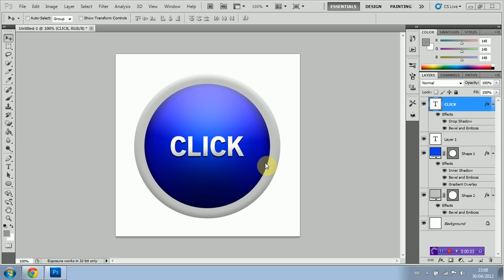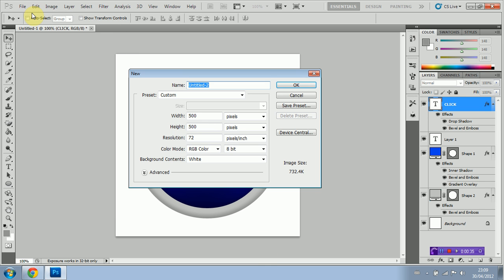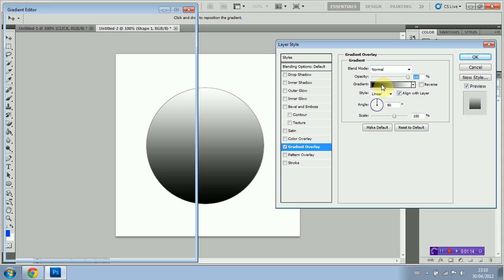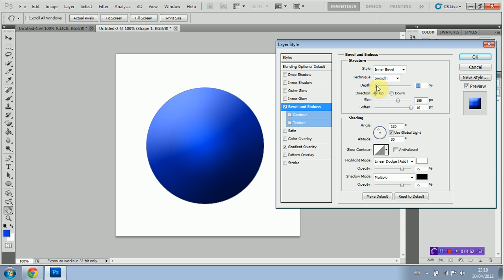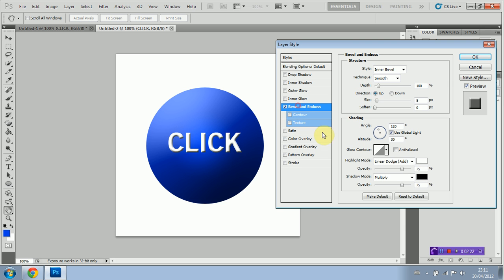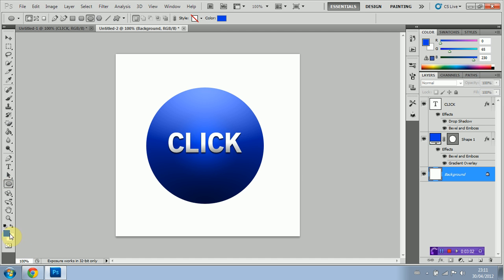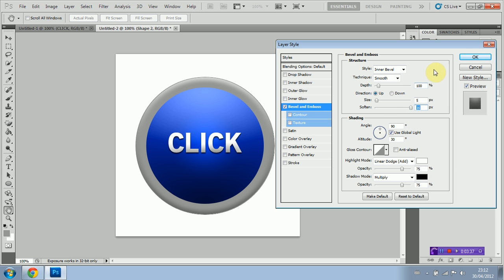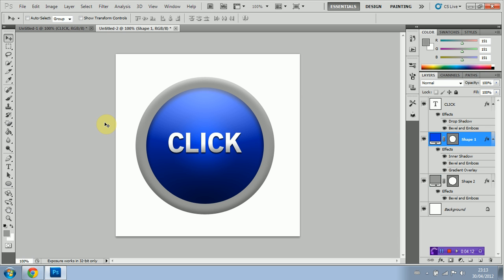Photoshop Basics - Simple Button Effect Tutorial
Learn how to create a simple button effect in photoshop here! I am using Photoshop CS5.5.